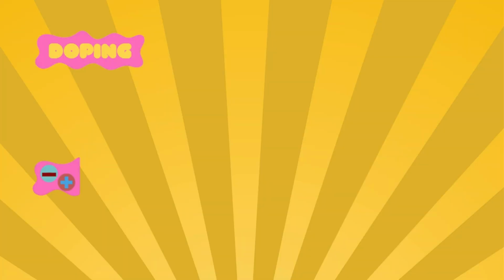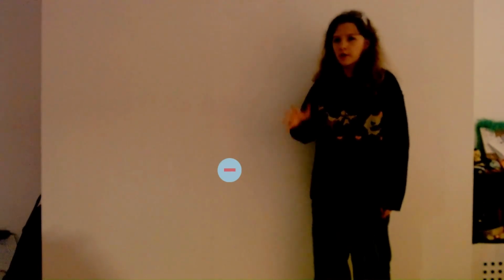Cats and Solar Cells are More Alike Than We Think...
Quantum tunneling stretches far and wide--here's two instances where this miniscule process can have some major impacts!